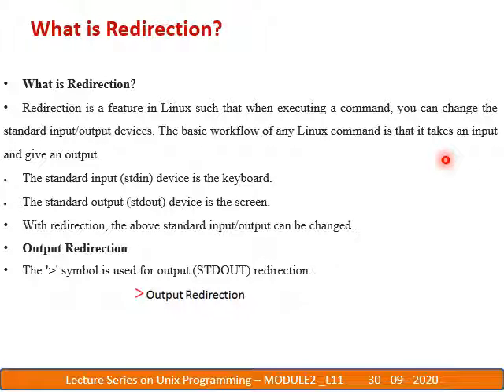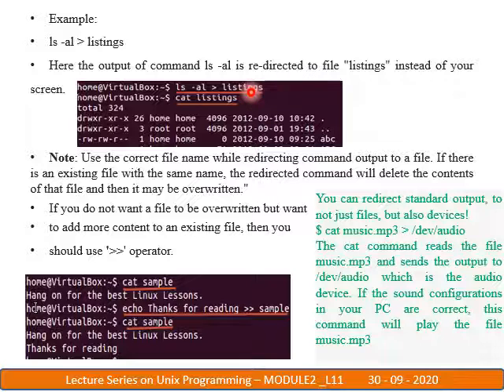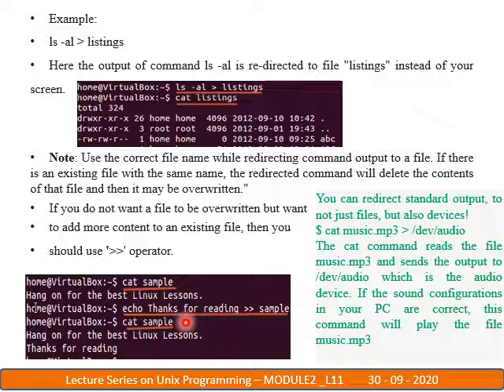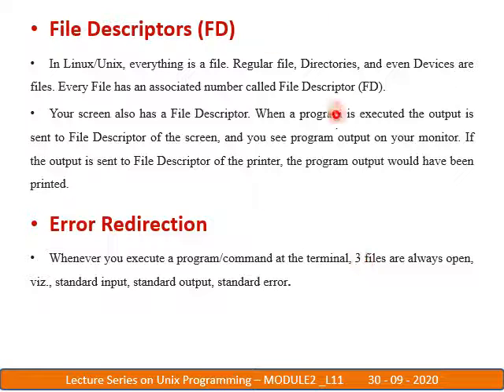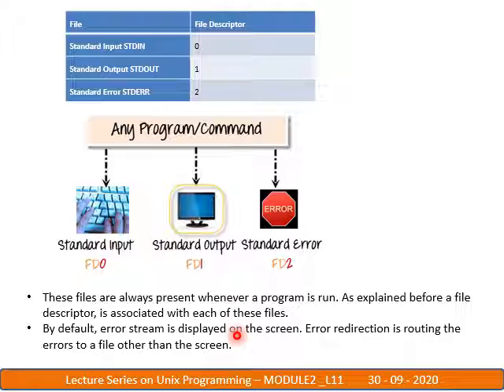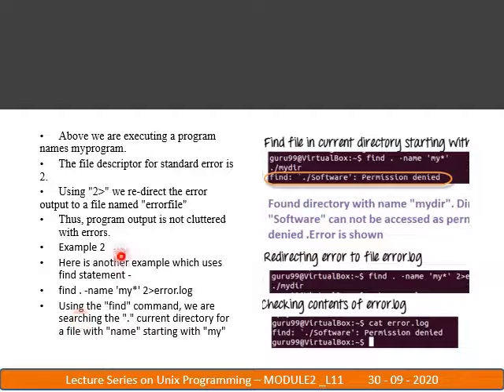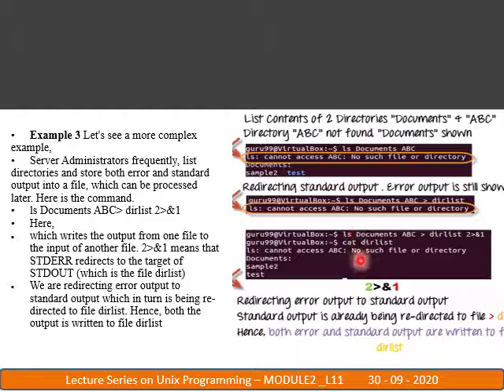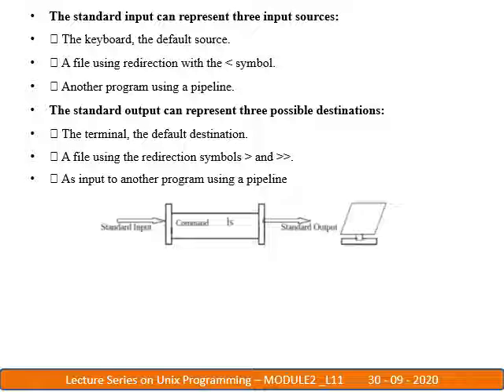UNIX PROGRAMMING 18CS56 MODULE2 L11